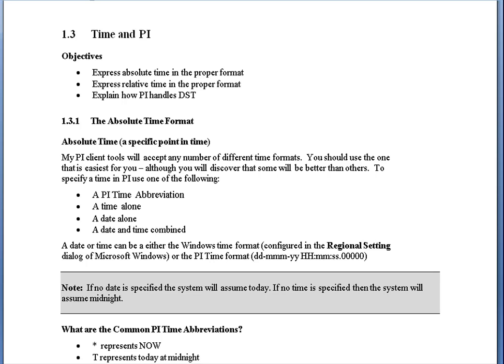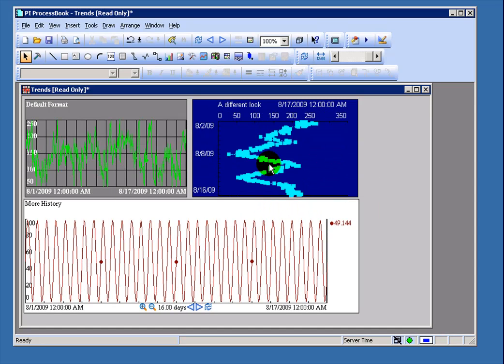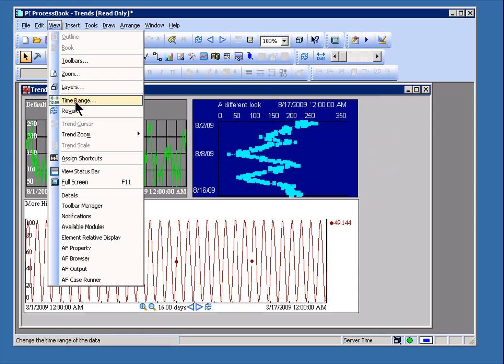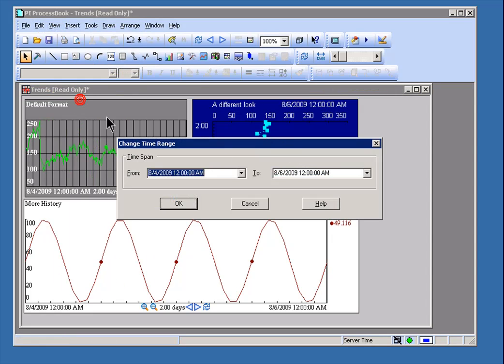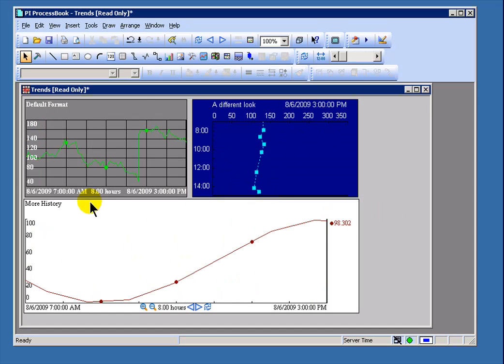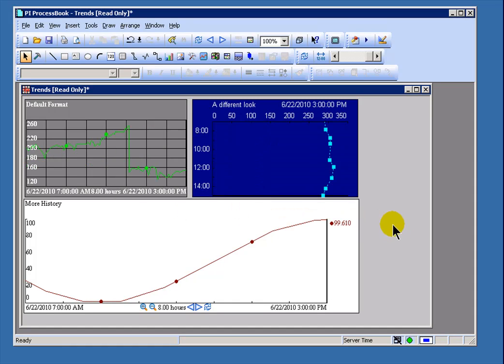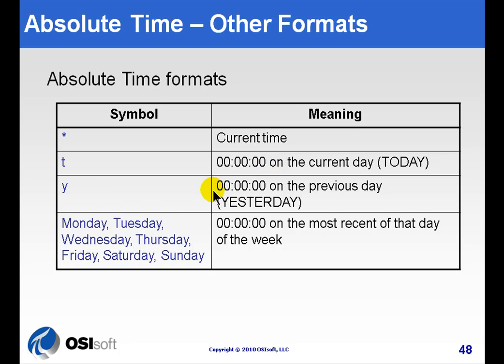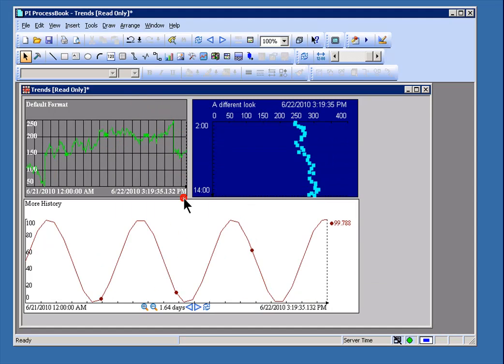Express absolute time in the proper format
A date or time can be a either the Windows time format (configured in the Regional Setting dialog of Microsoft Windows) or the PI Time format (dd-mmm-yy HH:mm:ss.00000).

A Virtual Environment where you have your own personal PI System to practice and to try new things is available by subscription